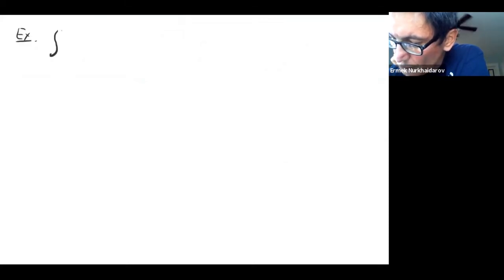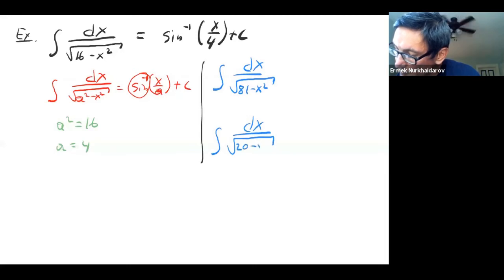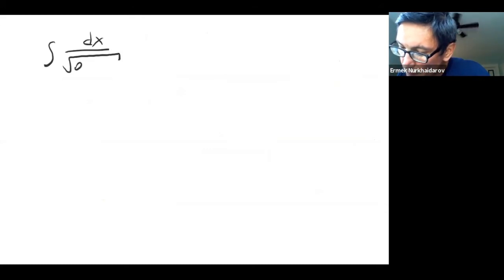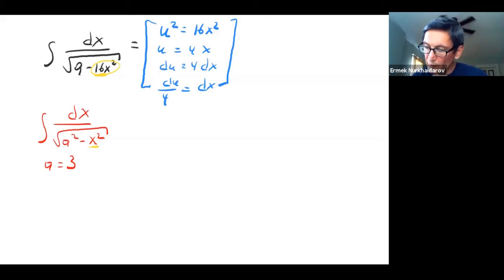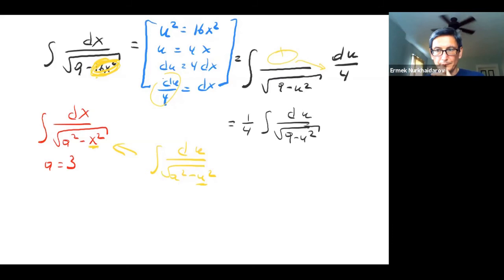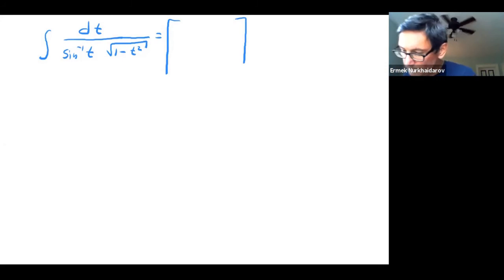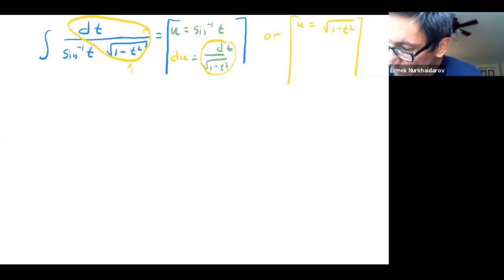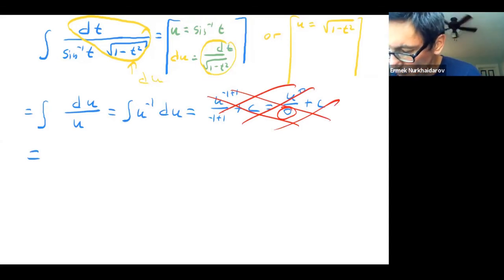Inverse Trig Functions II